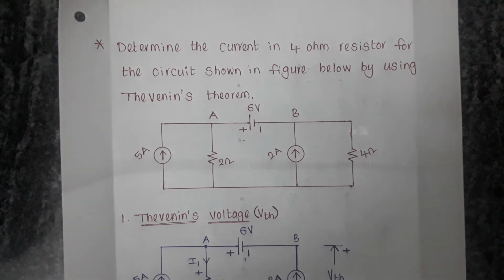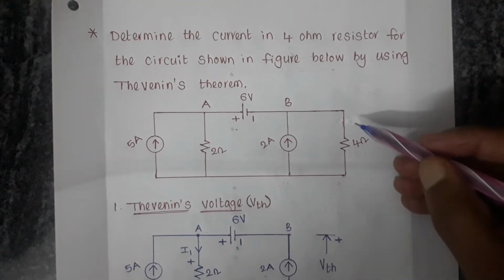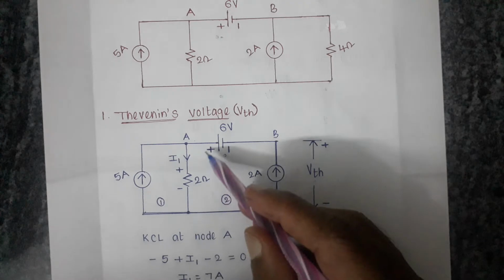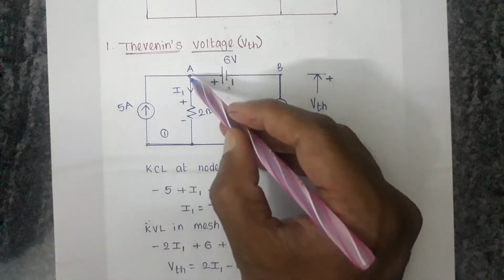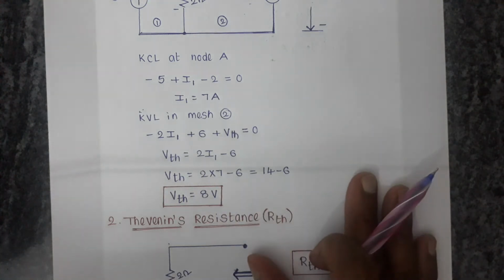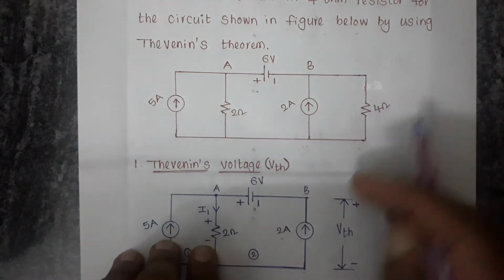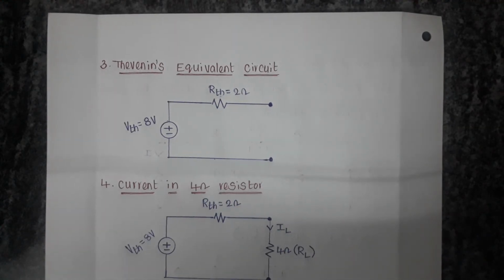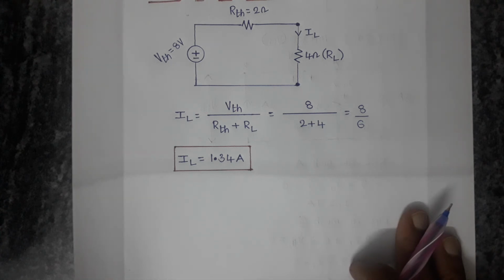Thevenin's Theorem|Problem-1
Network Theory|Electrical Circuits|Network Theorems|Thevenin's Theorem|Problem-1